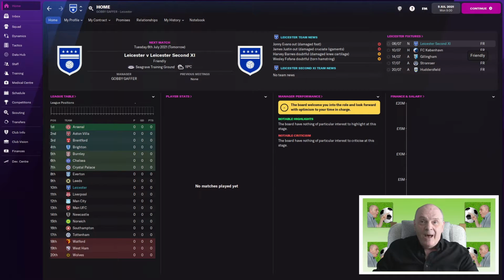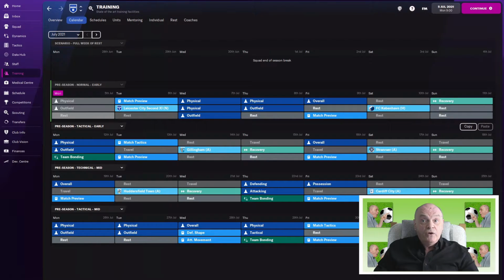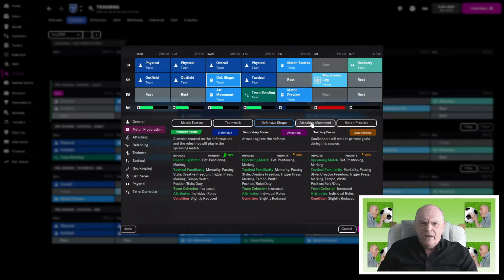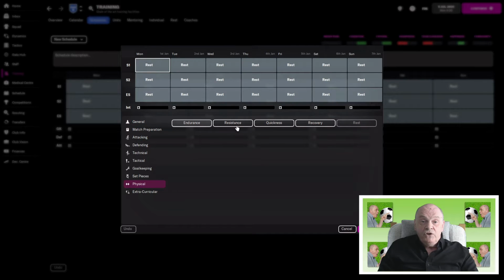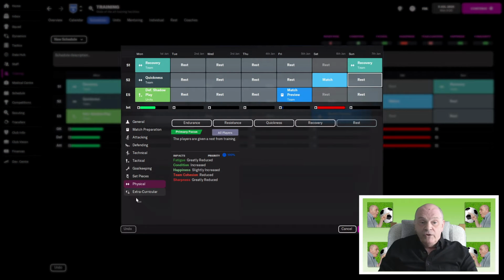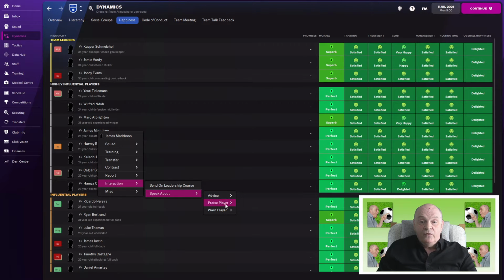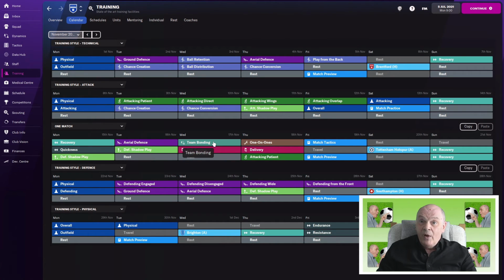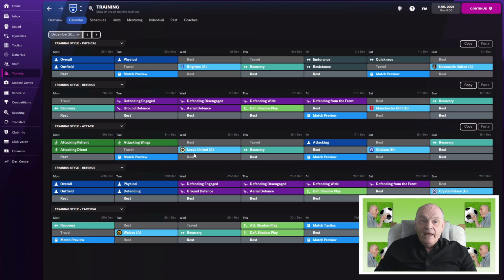𝐀𝐧 𝐢𝐧𝐭𝐫𝐨𝐝𝐮𝐜𝐭𝐢𝐨𝐧 𝐭𝐨 𝐛𝐚𝐬𝐢𝐜 𝐜𝐨𝐚𝐜𝐡𝐢𝐧𝐠 𝐩𝐚𝐫𝐭 𝐭𝐰𝐨 | 𝐅𝐌𝟐𝟐 𝐓𝐮𝐭𝐨𝐫𝐢𝐚𝐥 𝐠𝐮𝐢𝐝𝐞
Football Manager 2022 tutorial guide on how to set up weekly coaching schedules. FM22 coaching introduction to weekly training modules and how to get the best from your coaching staff.